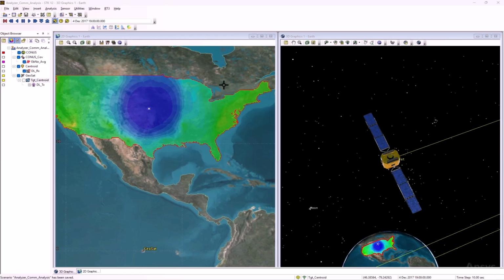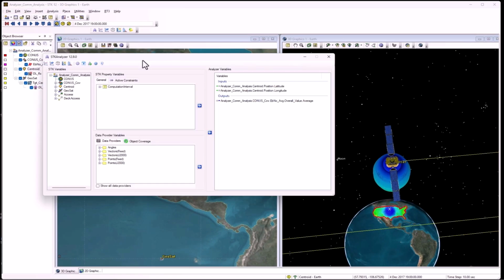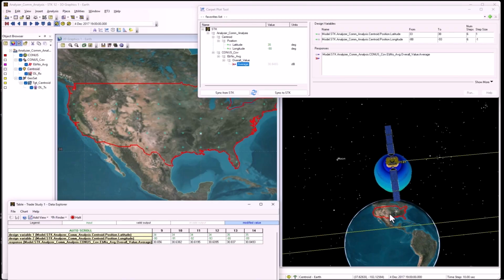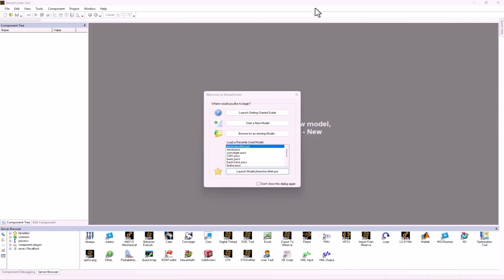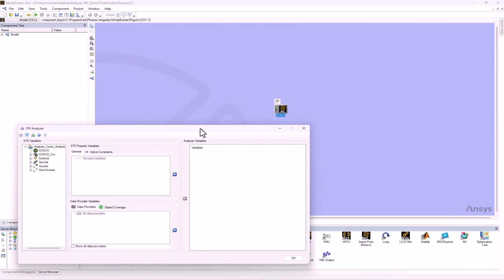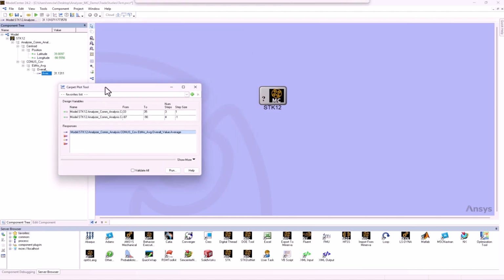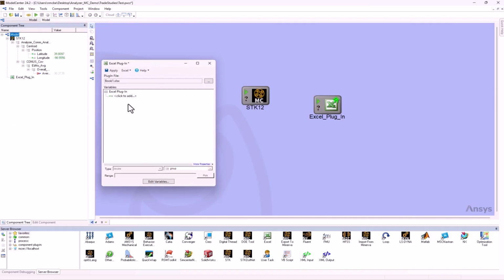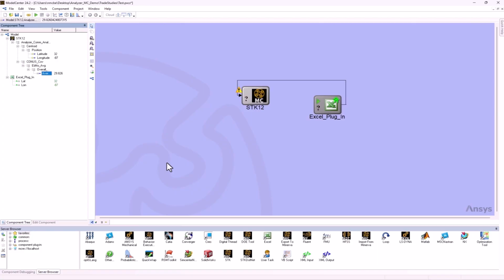STK Analyzer and ModelCenter Demonstration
Quick comparison between using STK's Analyzer capability for automated trade study analysis and a similar approach using the full-featured Ansys ModelCenter tool with the STK plugin